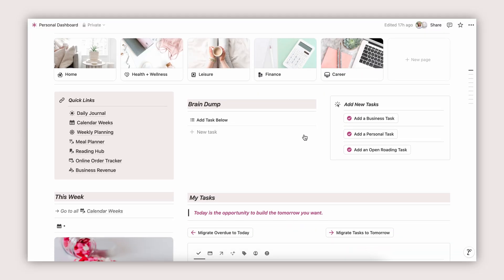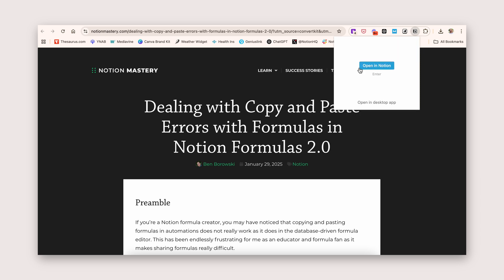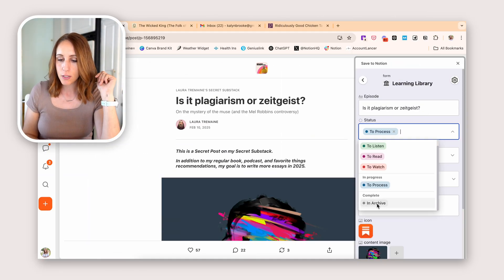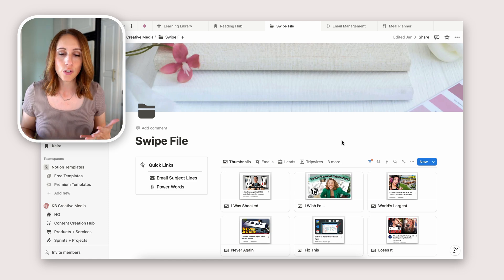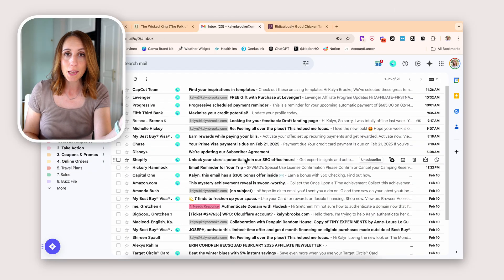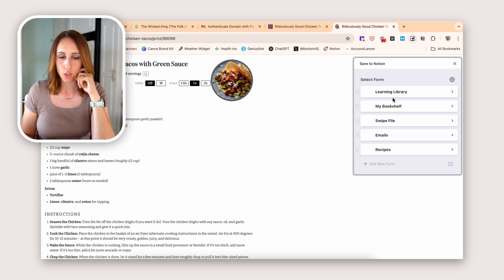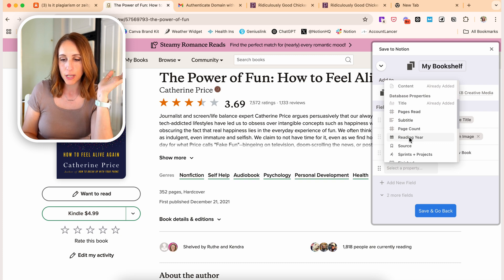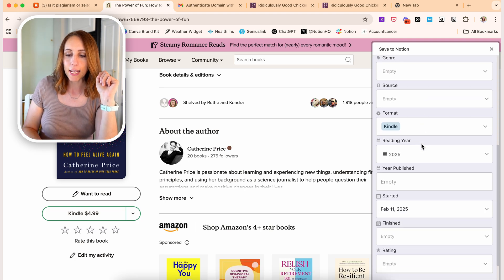The Best Notion Web Clipper You’re Not Using (Yet!)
I'm sharing my secret weapon for grabbing web content on the fly, and in this video, I’ll show you why it’s a game-changer. I’ll walk you through how to set up this tool, how to use it like a pro, and share all the cool ways you can make it work for you.

➕➕➕ LINKS ➕➕➕

➕➕➕ TIMESTAMPS ➕➕➕

00:00 Notion Web Clipper
01:29 Saving to Notion
03:03 Using the Extension
09:13 Collaborating
13:40 Installation Process
16:59 Conclusion

➕➕➕ ABOUT ME ➕➕➕